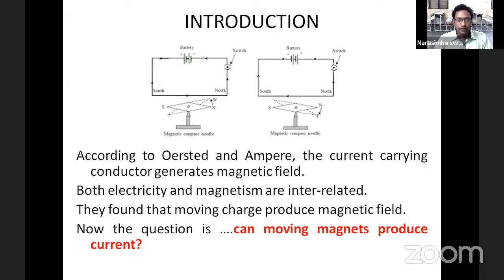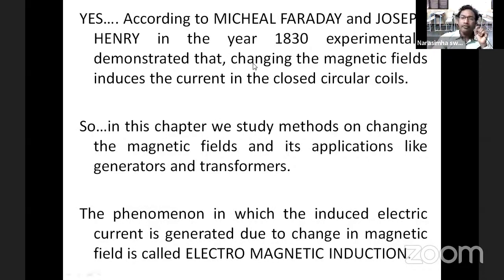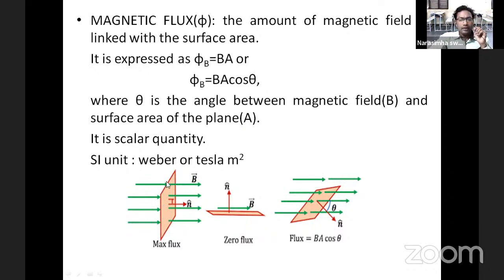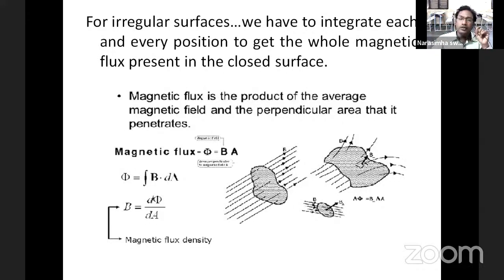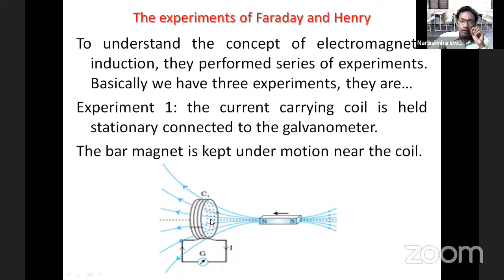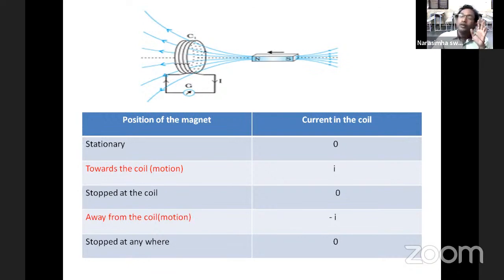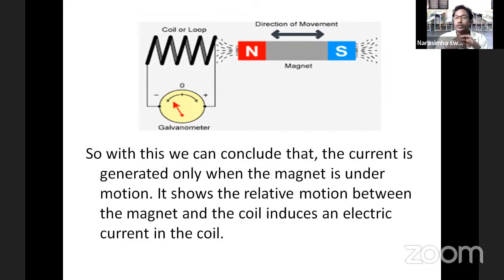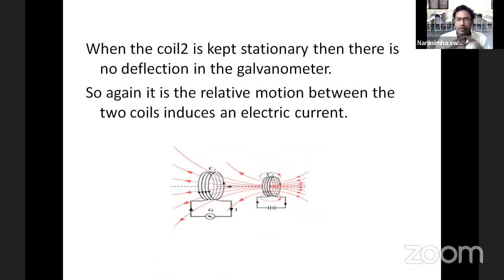PHYSICS.CH9.ELECTRO MAGNETIC.INDUCTION. BY.NARSIMHA SWAMY.G.JL,TSRS&JC,BORABANDA.